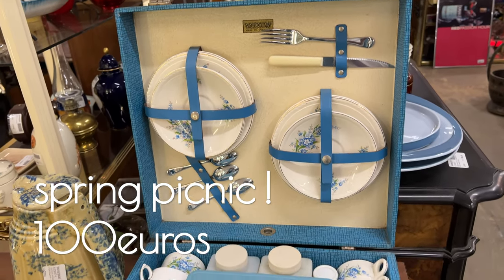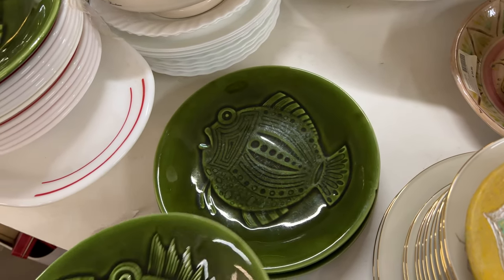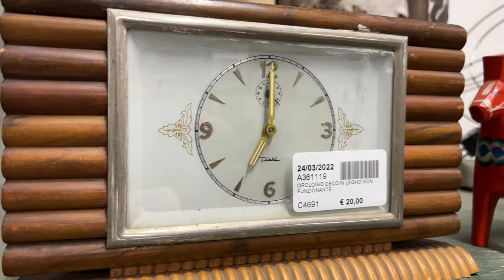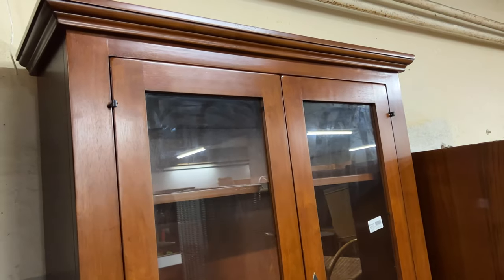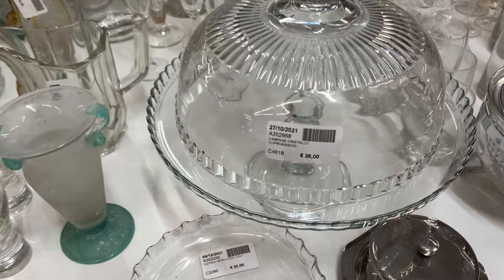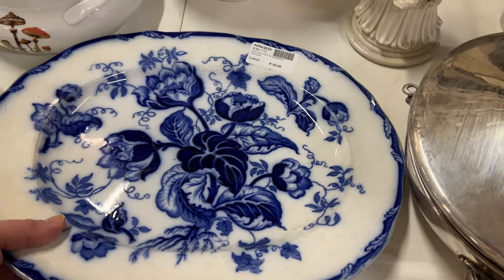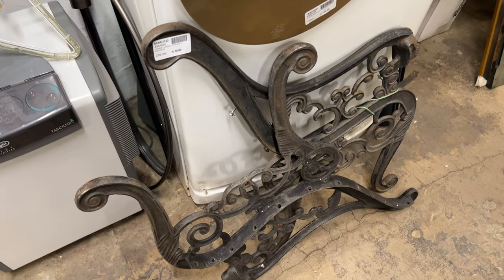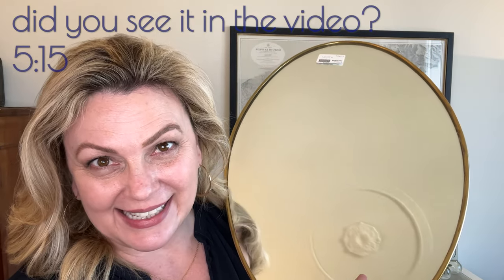LET’S GO VINTAGE SHOPPING IN MILAN + HAUL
Let's go vintage shopping - today we are thrifting in Milan Italy at one of our favourite vintage shops to see what's new and fantastic! Try to guess what we bought here, it's perfect for the bathroom renovation! This shop is a great answer to the question of where to buy vintage in Italy - they are constantly changing the offerings, making the vintage home decor selection really good.

THE WONDERFUL SHOP WE VISITED
Al Mercatino tra Noi e Voi
Via Giuseppe Marcora 8, 20121. Milano MI Italy

Our Instagram can be found here, follow us for lots of inspiring things around Milan and Northern Italy. Yes, and more shopping!

The video editing software we use:
Adobe Premiere Pro
Adobe Audition

The photo and graphics software we use:
Adobe Photoshop
Adobe Illustrator